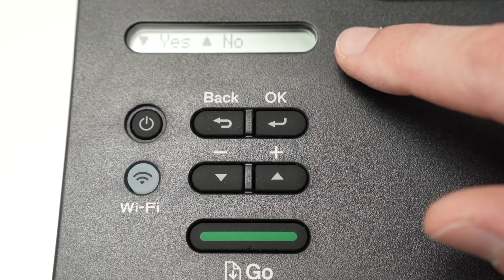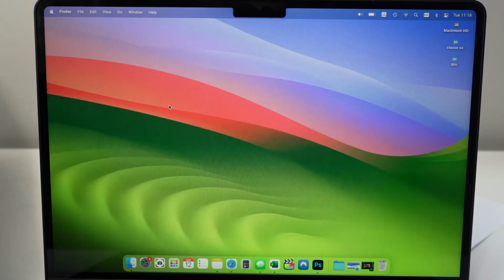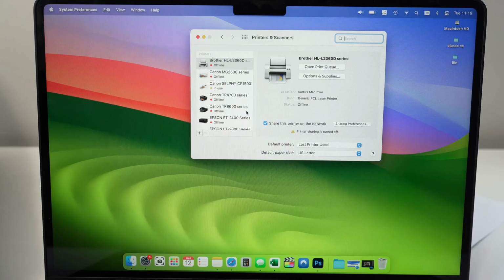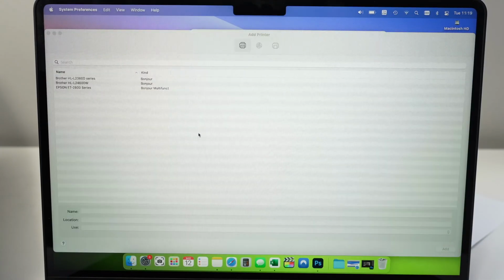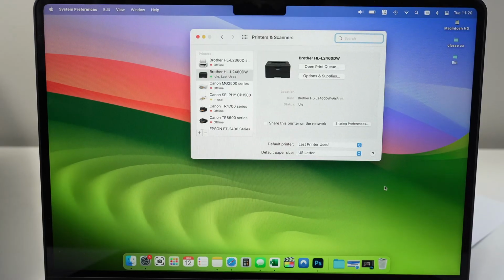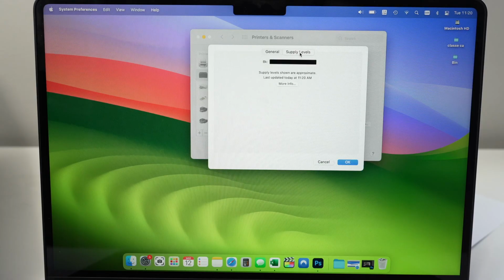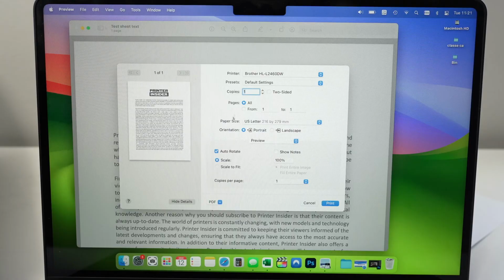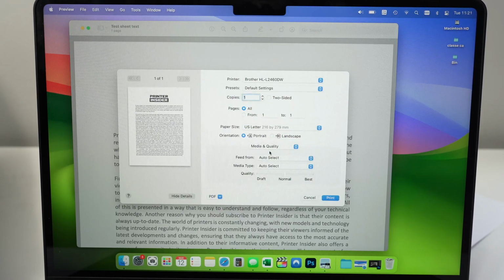How to Connect Mac to Brother HL-L2460DW Printer Using Wifi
Quick step by step tutorial showing you how to setup your Mac computer with the HL-L2460DW, HL-L2405W, HL-L2350DW printer. Wifi wireless setup.

Amazon Links↓↓
➜ Brother HL-L2460DW Laser Printer
➜ Brother Genuine TN830 Toner Cartridge